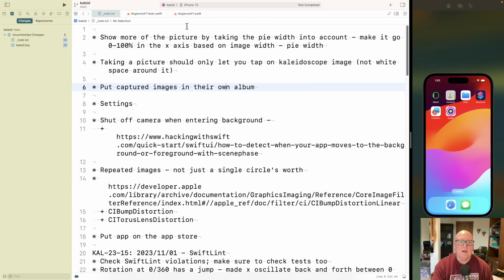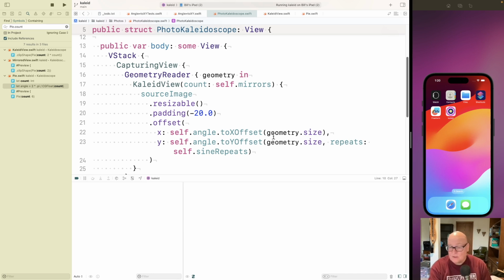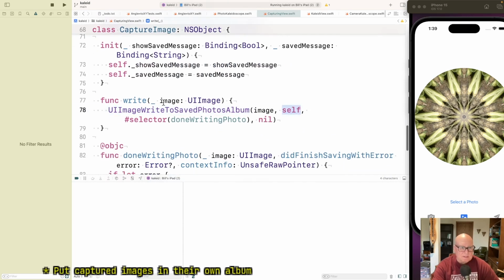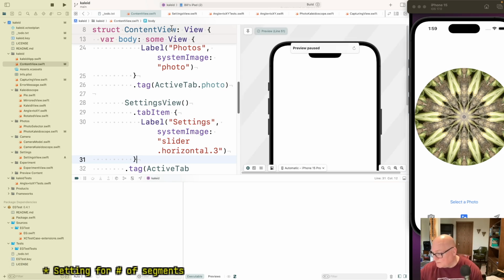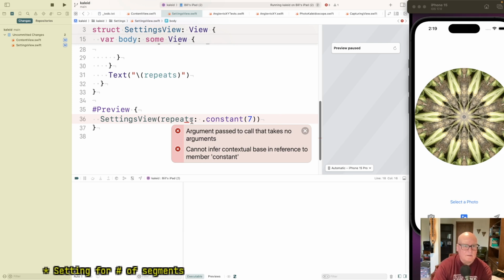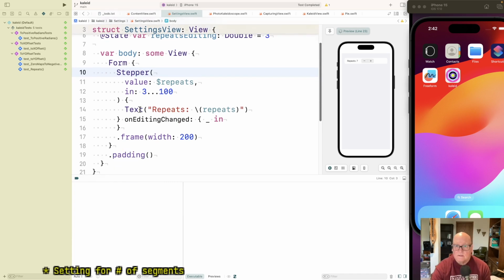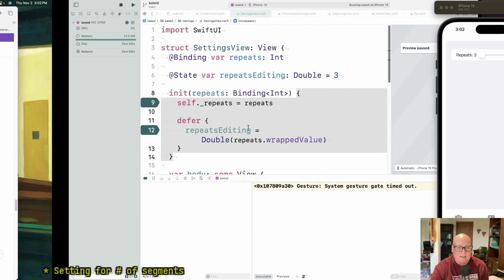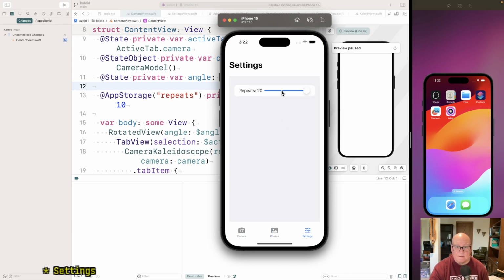KAL 23 16: Wrap Up - Kaleidoscope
*   Taking a picture should only let you tap on kaleidoscope image (not white space around it)

*   Spiked showing more of picture but structure of app doesn&#39;t make Pie size available when we need it. (V2?)

*   Spiked putting captured images in their own album - more work than we wanted for now. (V2?)

* Add Settings tab

* Add setting for # repeats

* Make the setting be in AppStorage for persistence between runs

That wraps up this project for now. I may try to publish it in the app store.